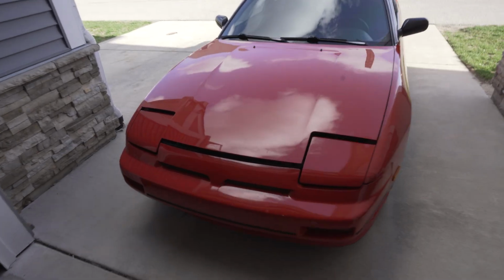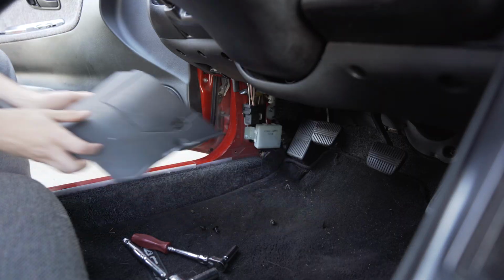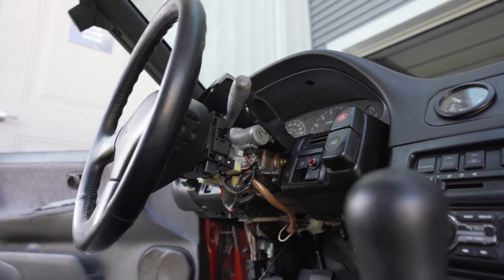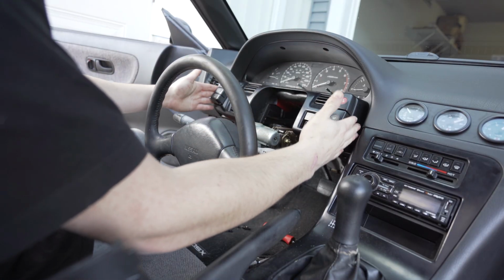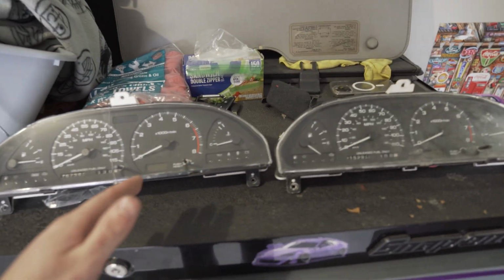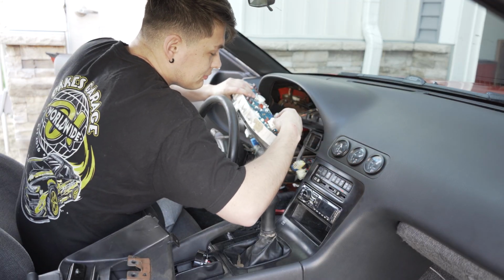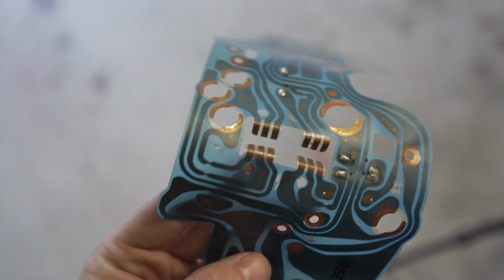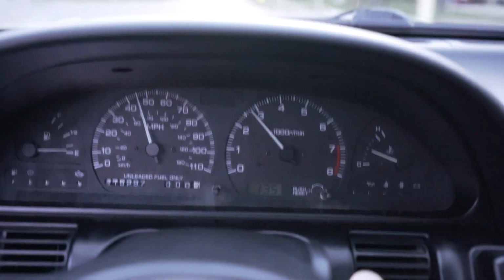Fixing One of the MOST Annoying Things About My SR20 Swapped 240SX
Fixing the dead tach so that I know how far to rev the SR20!